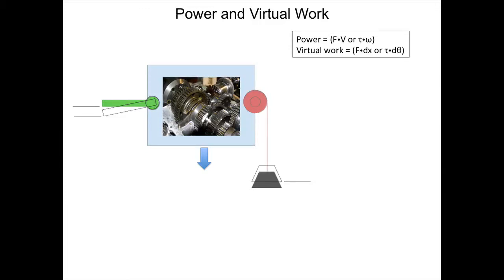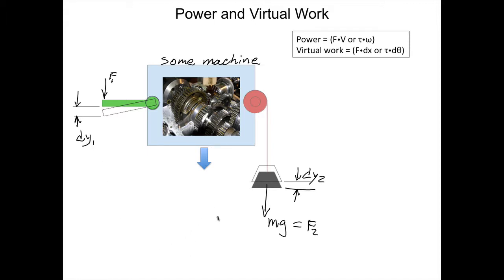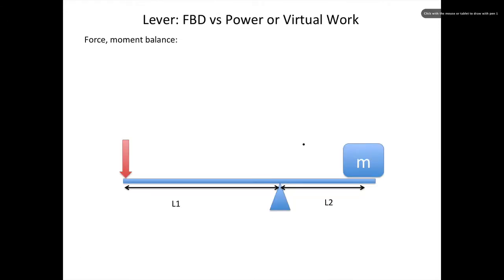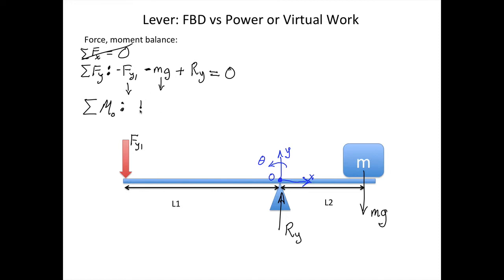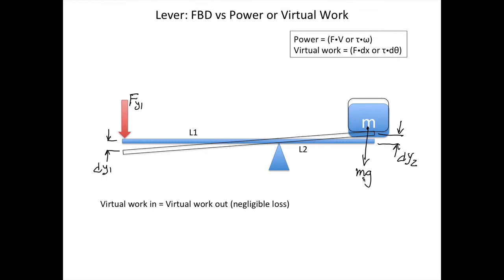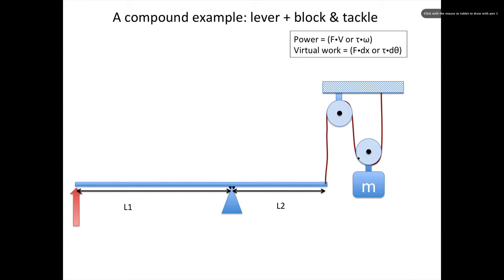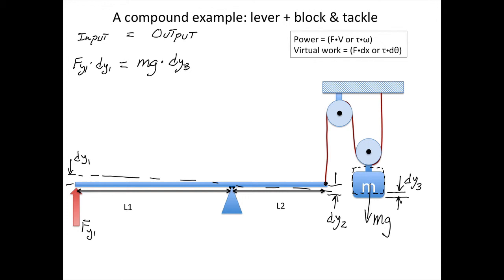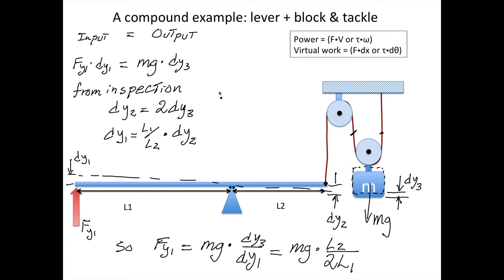Studio Test: Gears